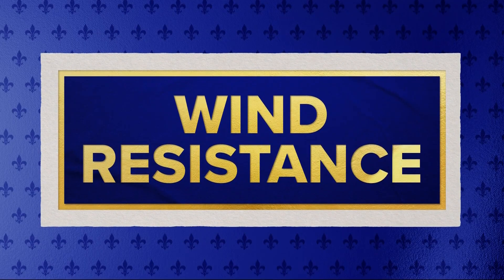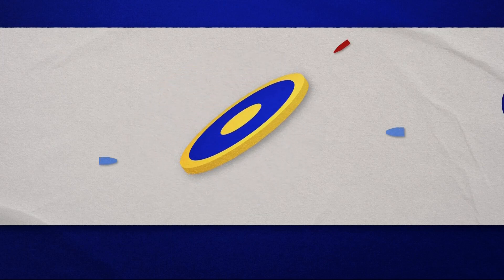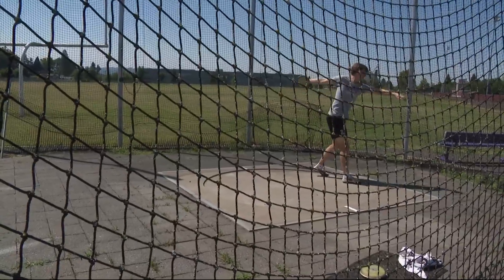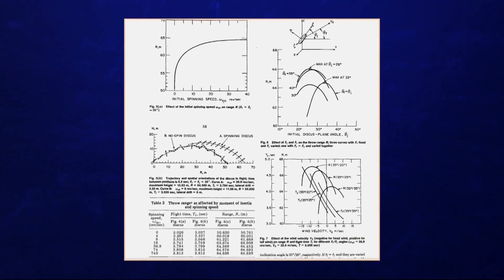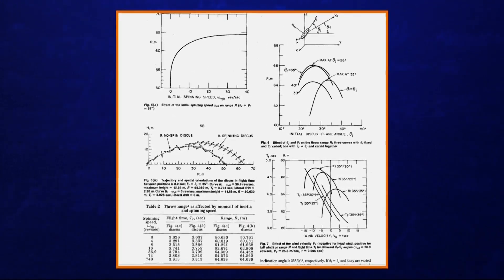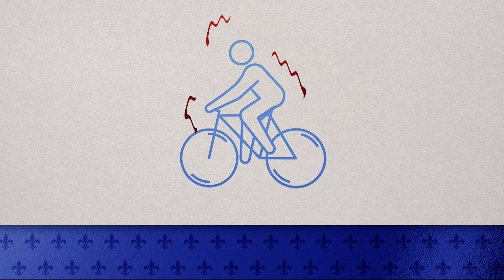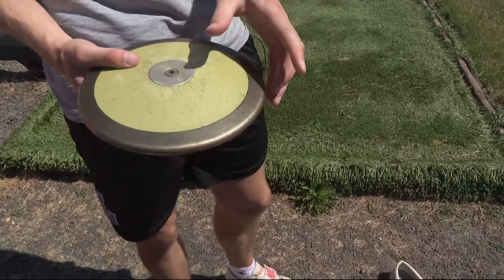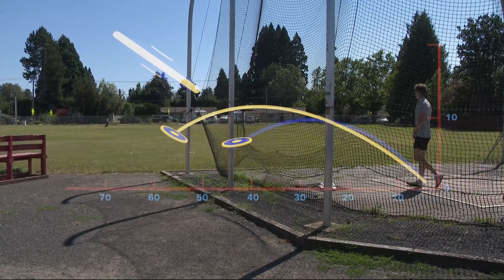The physics behind discus throwing at the Paris Olympics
Physics is everywhere and on full display during the Paris Olympics. KGW spoke with a professor at Linfield University on how discus throwers can go for the gold.